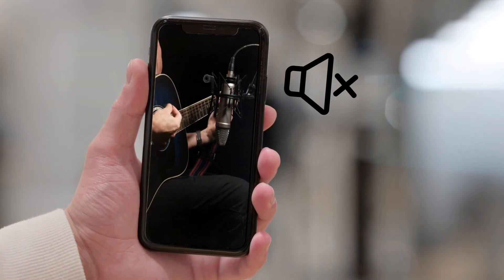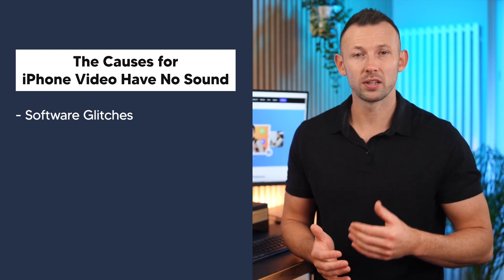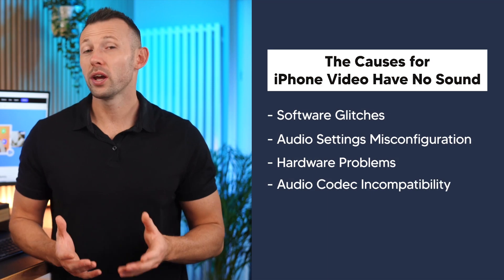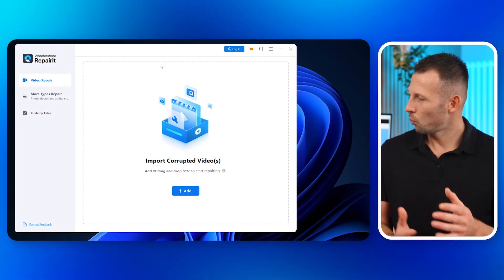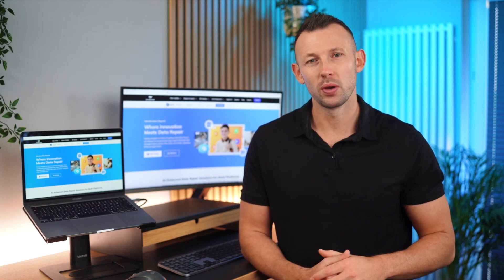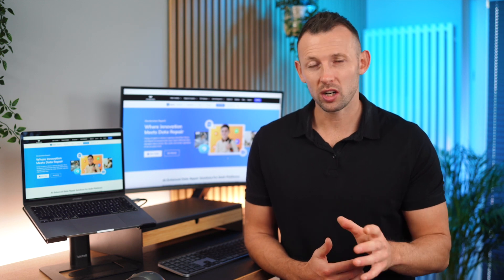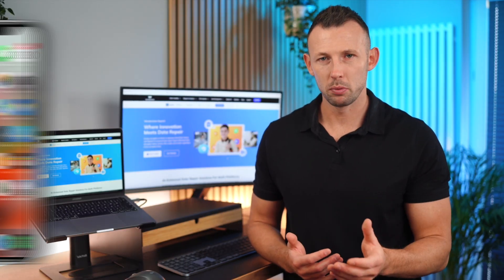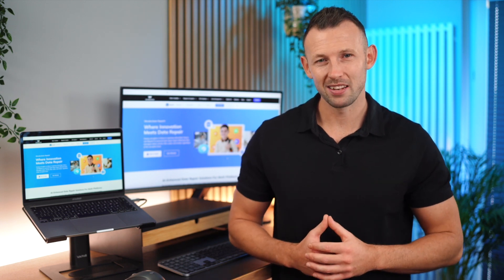No Sound on iPhone Video? Fix It with 7 Solutions Now!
Is your iPhone giving you a hard time by not playing sound on your videos? Don't worry! In this video, we'll walk you through 7 effective solutions to resolve the "No Sound on iPhone Video" issue. More text tutorial

Timestamps:
0:00 Intro
0:58 The Causes of "iPhone Video Have No Sound"
2:34 How to Repair Video with Wondershare Repairit
4:15 Solution 1: Check the Sound Settings
4:42 Solution 2: Clean the Jack
5:13 Solution 3: Reset the Sound Levels
5:40 Solution 4: Disconnect External Devices
6:03 Solution 5: Turn Off DND Mode
6:23 Solution 6: Soft Reset the iPhone

We'll dive into the causes, including software glitches, misconfigured settings, and potential hardware problems. Then, we introduce an essential tool - Wondershare Repairit - to seamlessly repair corrupted videos.

But that's not all! We'll walk you through on-device solutions, from checking sound settings to cleaning the jack and resetting levels. These practical steps are designed to get your iPhone videos sounding crystal clear once again.

Don't miss out on this expert guide tailored for iPhone users. Your feedback fuels our content!